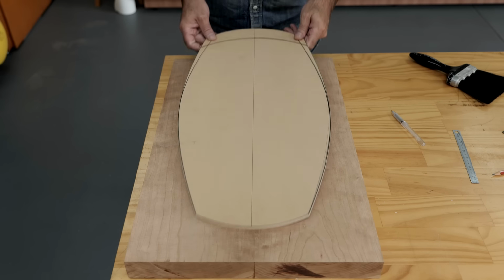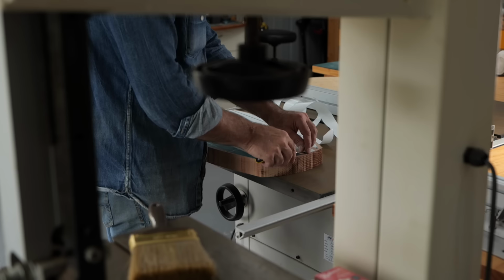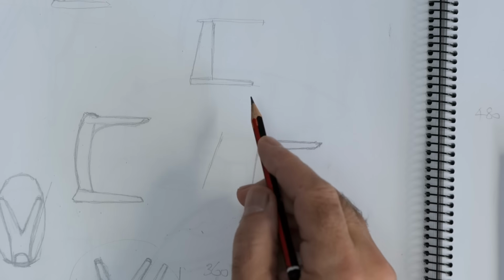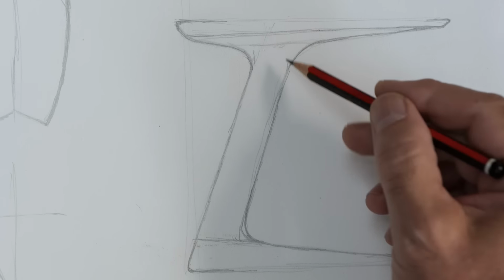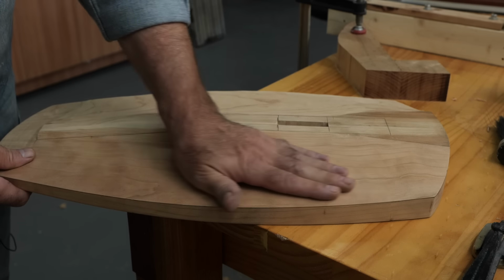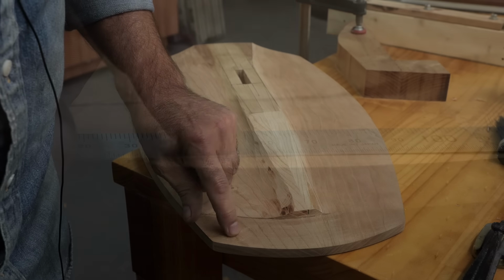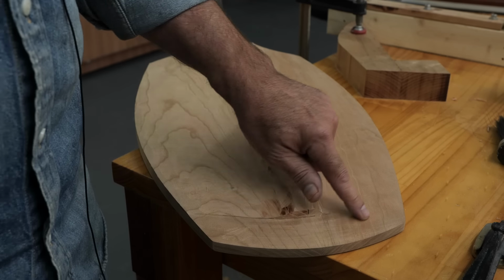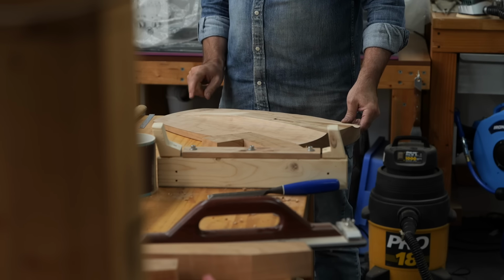The Unwanted Side Table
A little side table that my wife didn't want lol.
Made from a board of cherry.